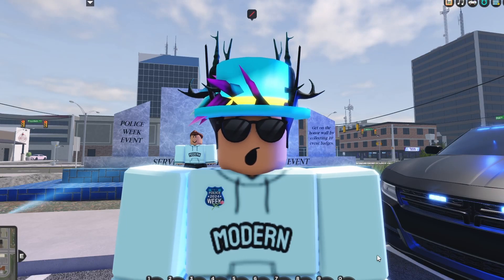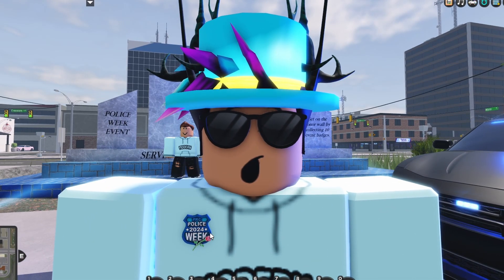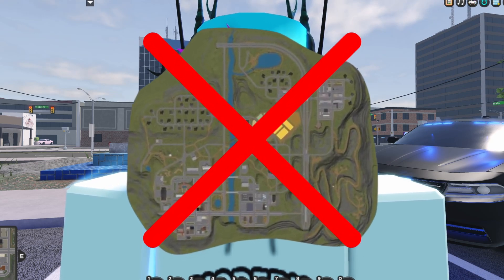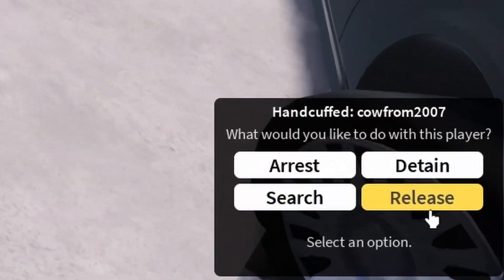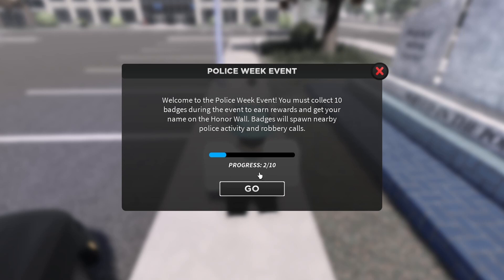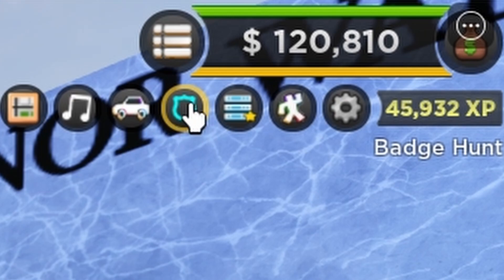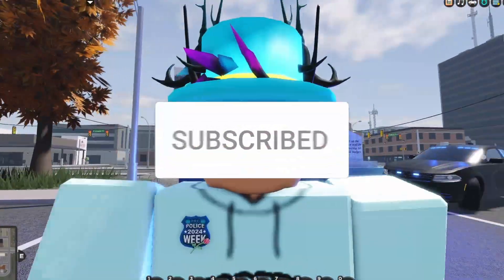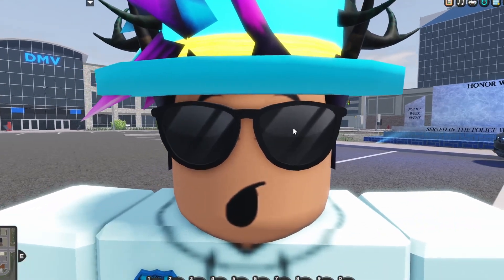[FULL GUIDE] 2024 POLICE WEEK BADGE HUNT in ER:LC! (ER:LC Roblox)